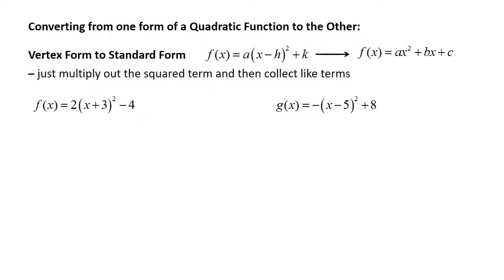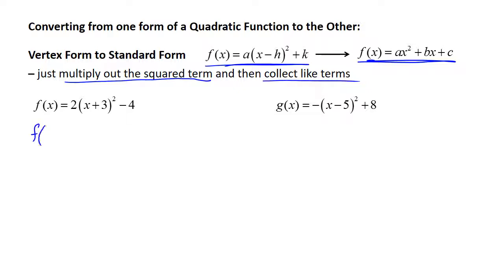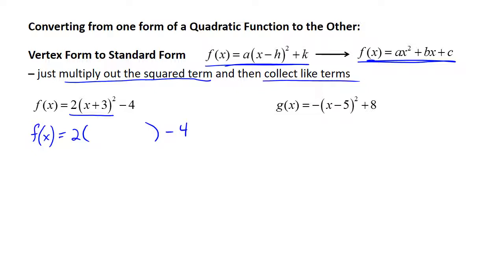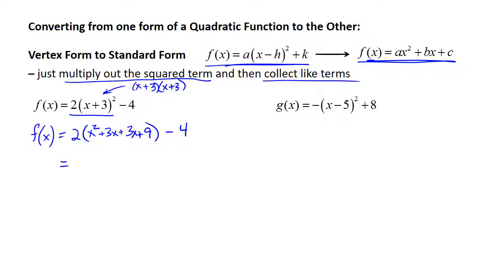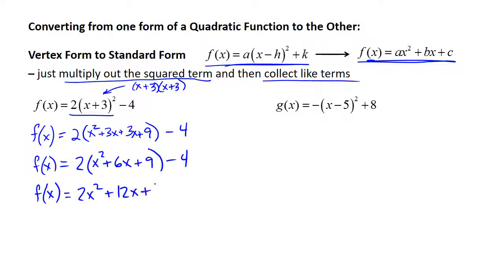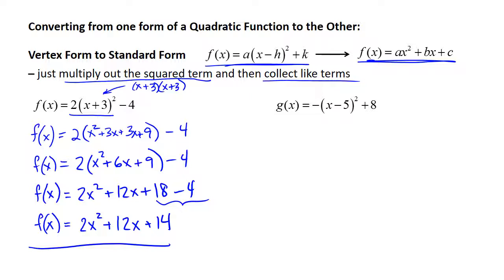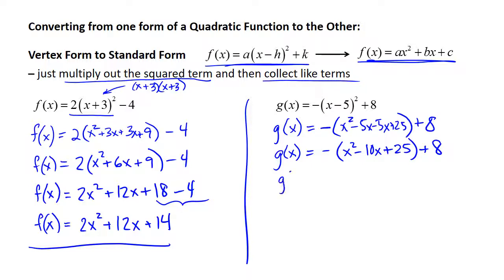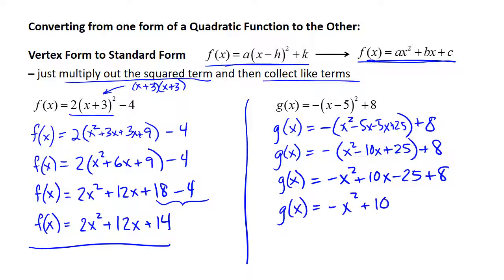Module 7 Vertex Form VF to SF